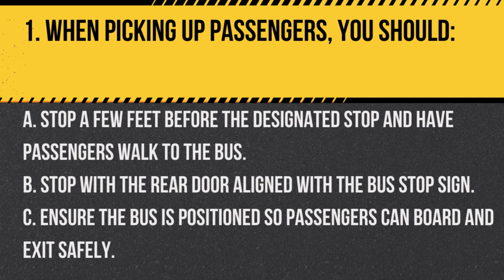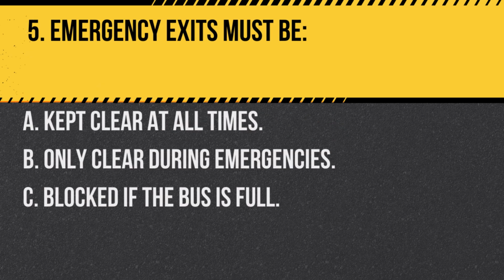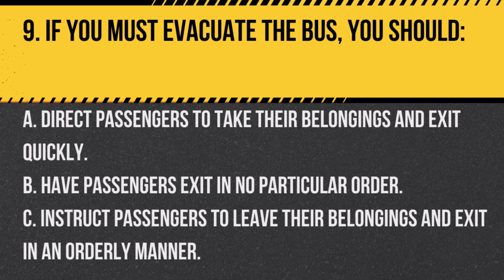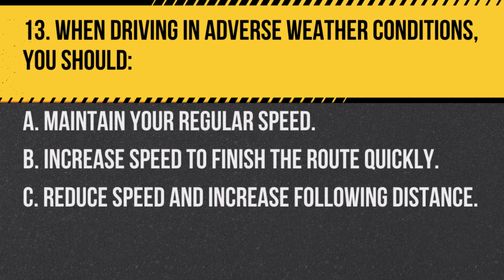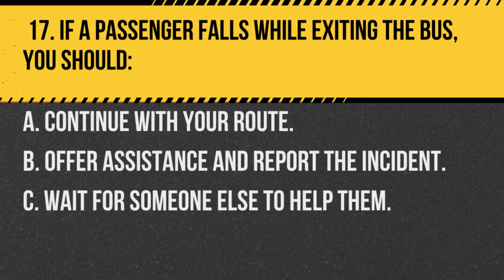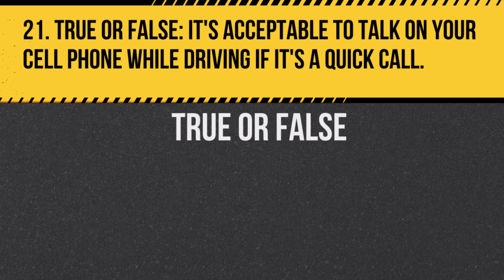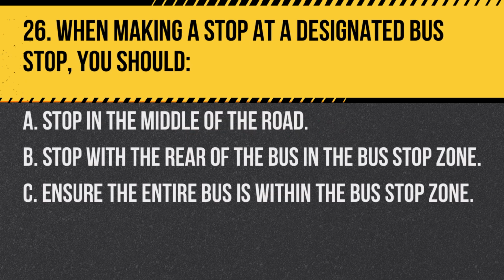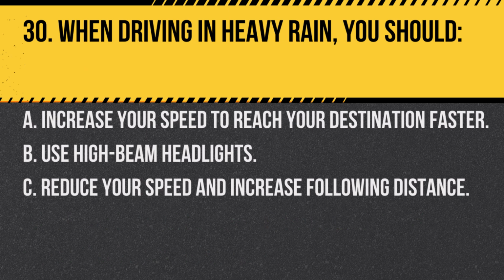Texas CDL Passenger Practice Test 2024 (Study Guide with Questions And Answers)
Welcome to the "Texas CDL Passenger Practice Test 2024 (Study Guide with Questions And Answers)". This video is your comprehensive guide to mastering the Texas CDL passenger endorsement exam for 2024. Whether you're a new commercial driver or looking for a refresher, our guide ensures your preparation is thorough and effective.

Dive into detailed questions and answers that simulate the actual cdl passenger test experience. Our Texas CDL Study Guide with Questions And Answers is meticulously tailored to reflect the actual Texas cdl practice test 2024, ensuring you're studying the most relevant material.

Our video covers all the essential topics you need to understand to pass the cdl passenger endorsement practice test. From general knowledge to specific nuances of passenger vehicles, we've got you covered. With the cdl exam practice test 2024 - passenger endorsement, you'll be well-equipped to tackle any question that comes your way.

But we're not just about helping you pass the cdl passenger 2024. Our aim is to ensure you have the knowledge needed to become a safe and proficient commercial driver. By understanding the rules and regulations associated with passenger vehicles practice test 2024, you'll be ready for the road and beyond.

Ease the anxiety of taking the cdl passenger endorsement test with our comprehensive study guide. From the cdl permit practice tests to the cdl exam 2024 general knowledge practice test, we ensure you're prepared from all angles.

In conclusion, our video guide is the perfect resource for those preparing for the Texas CDL Passenger Practice Test 2024 and other related CDL tests. Best of luck with your Texas CDL passenger endorsement test!